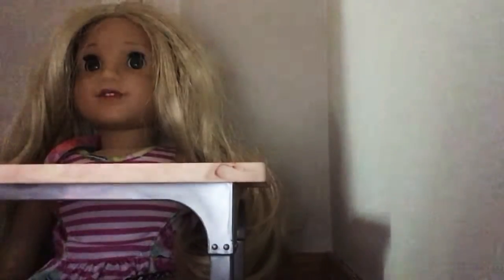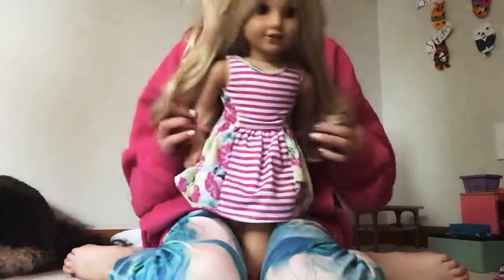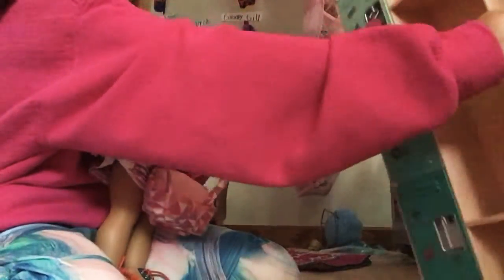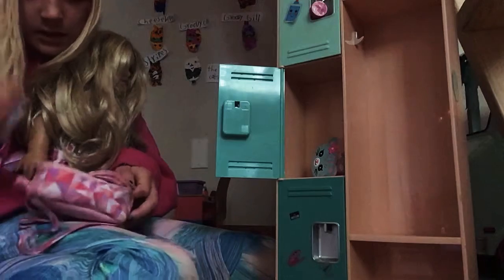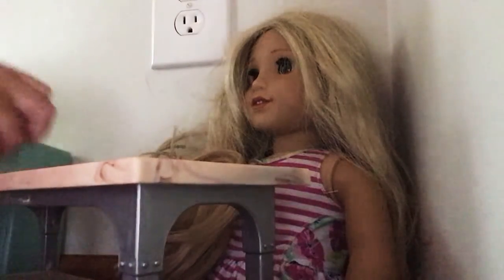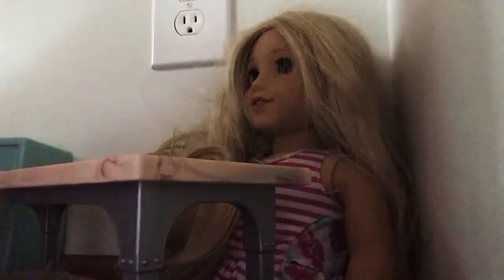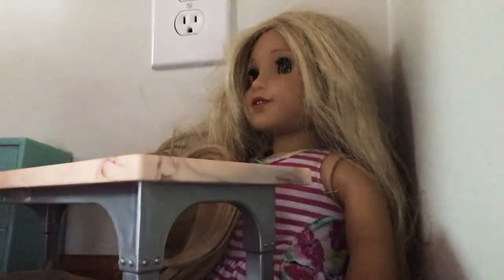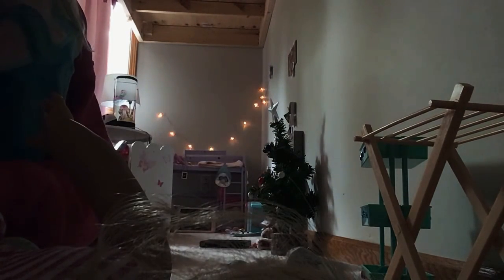My American girl doll morning routine￼